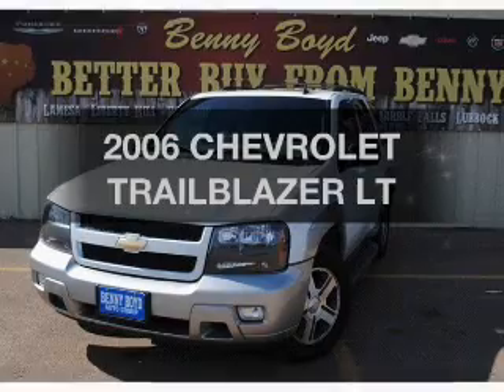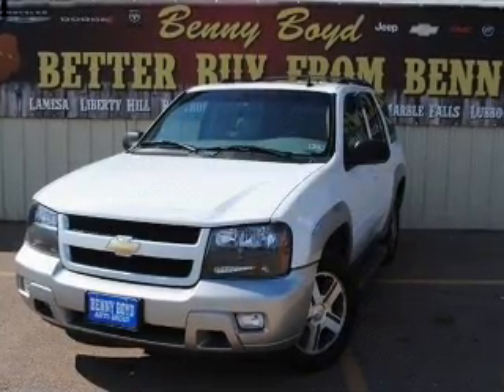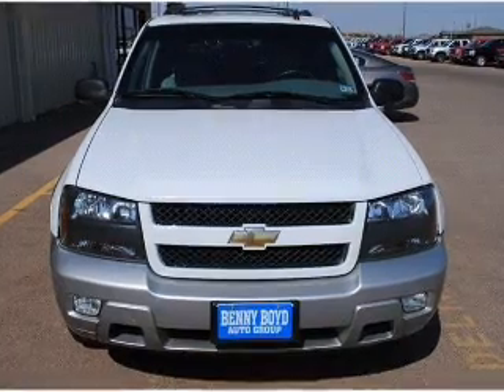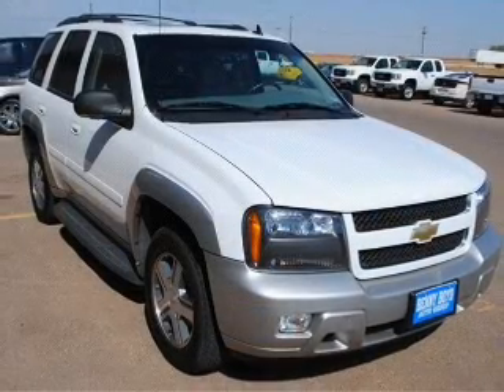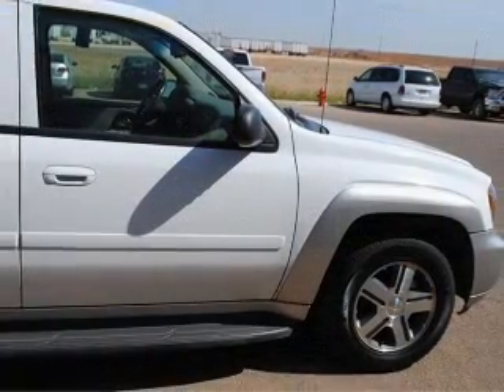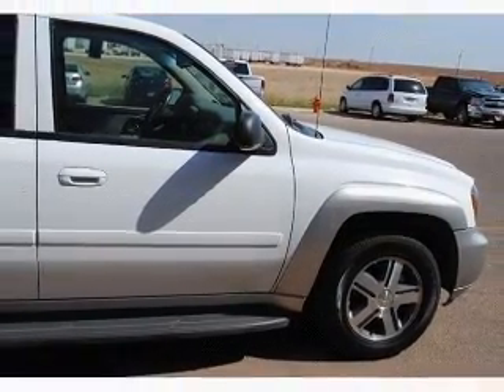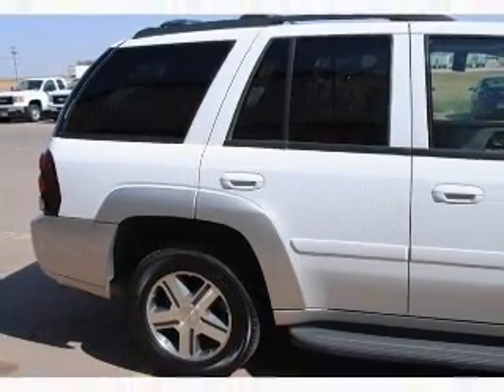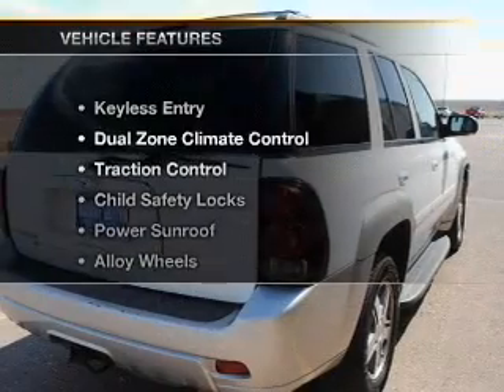2006 CHEVROLET TRAILBLAZER - Lamesa TX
Year: 2006
Make: CHEVROLET
Model: TRAILBLAZER
Trim: LT
Engine: 4.2 liter inline 6 cylinder dohc
Transmission:
Color: white
Mileage: 67236
Address:
1611 Lubbock Hwy.